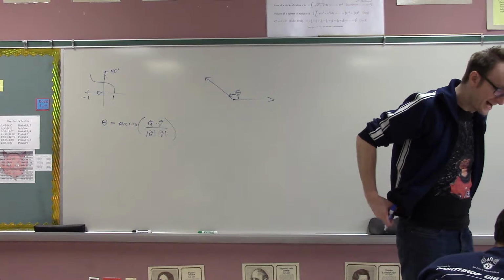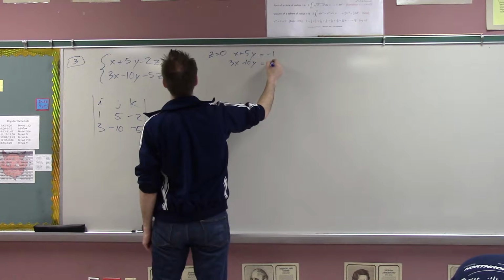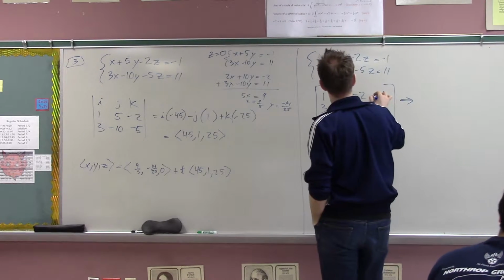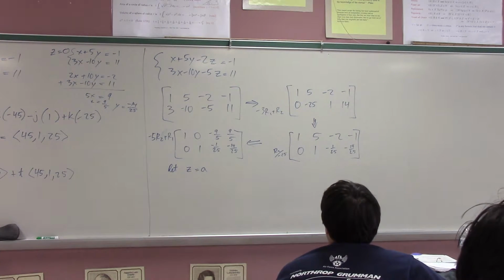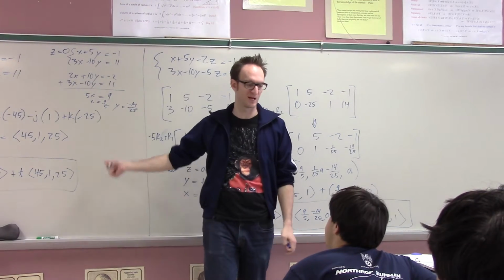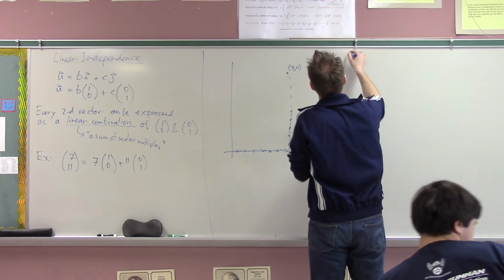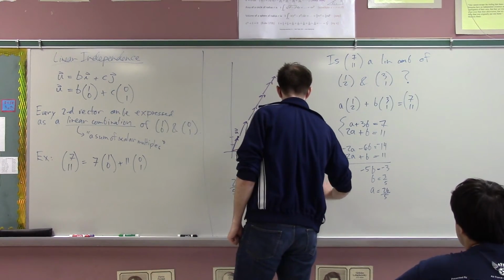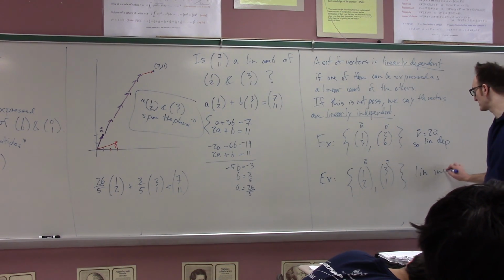Functions - Rose - Linear Independence - Part 1 of 2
Functions - Rose - Linear Independence - MBHS - 3/17/16 - Part 1 of 2